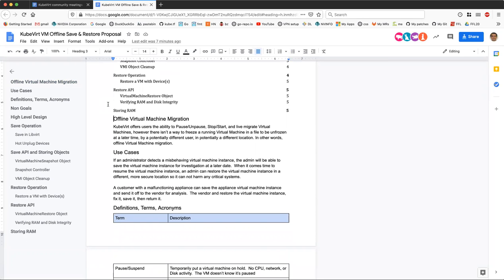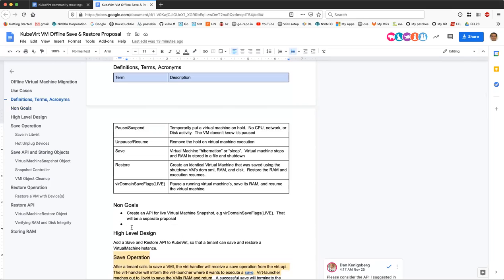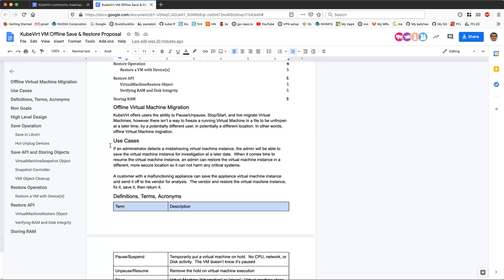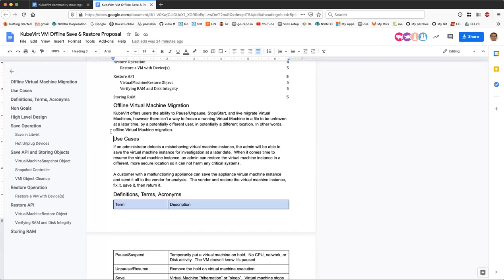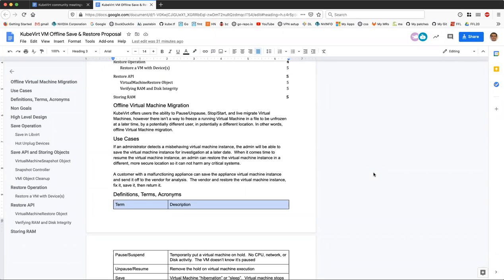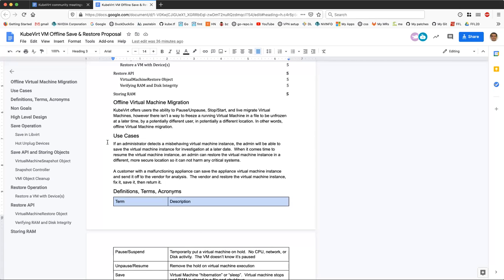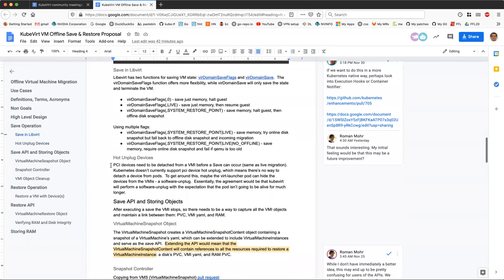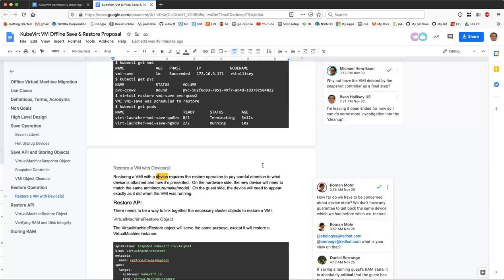KubeVirt community meeting 2020-12-02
Recording of the KubeVirt Community meeting held on 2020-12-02 at 16:00 CET